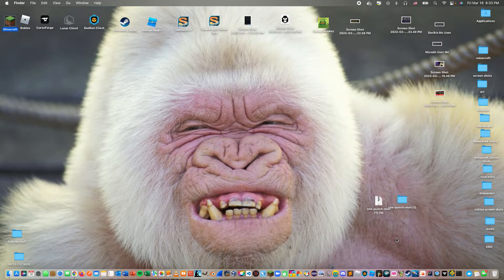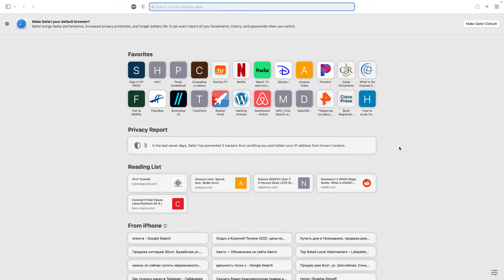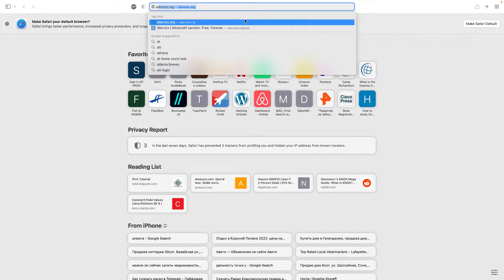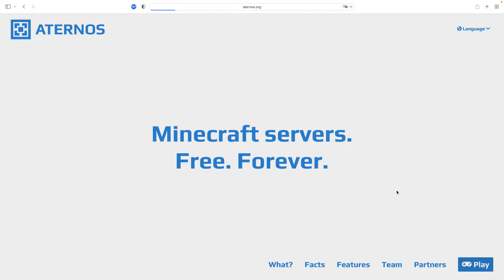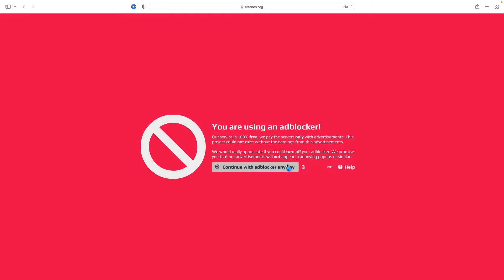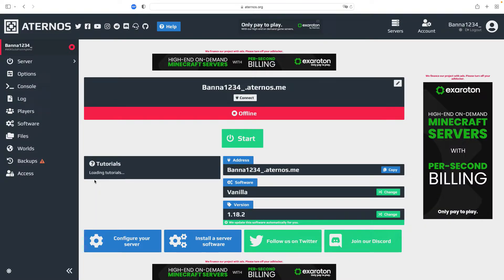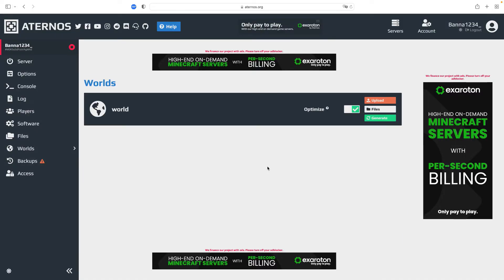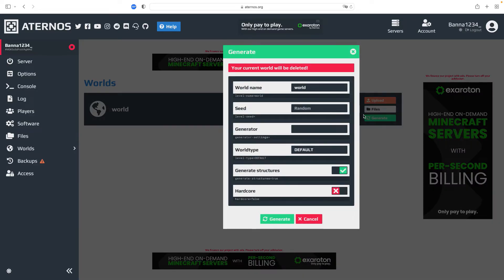How To Get Hardcore On Aternos!!!